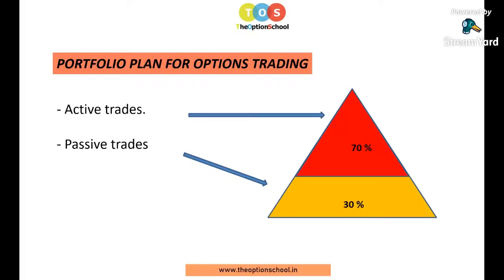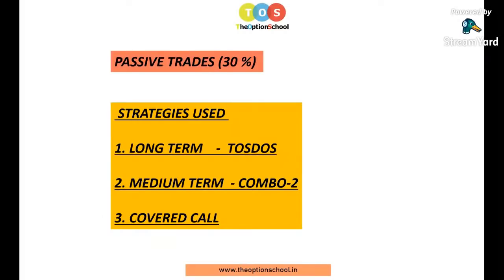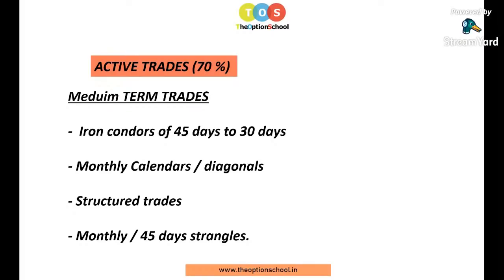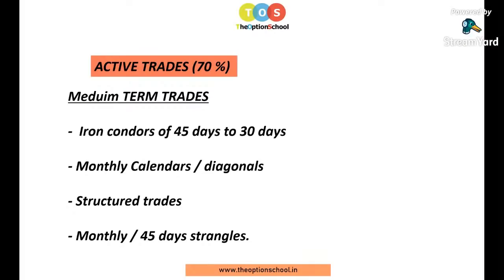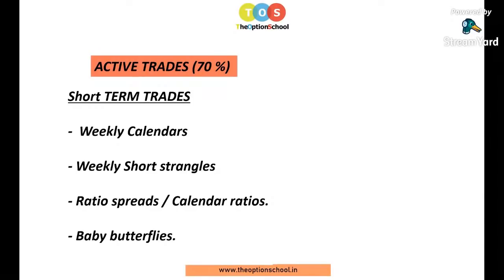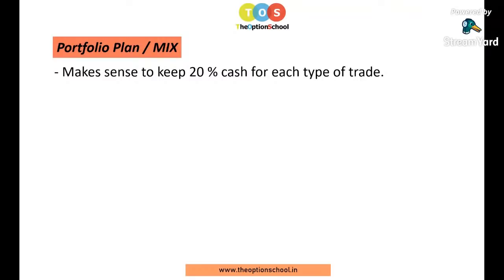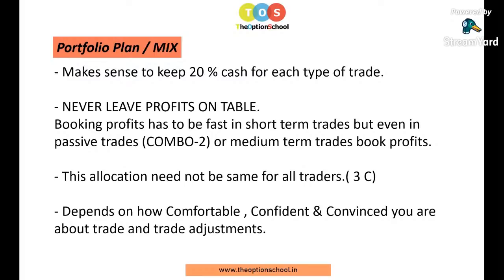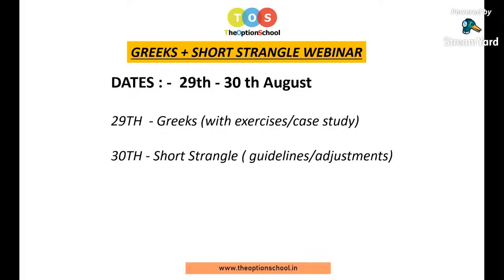Option Trading Portfolio Mix| Fund allocation for different strategies |by THE OPTION SCHOOL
What kind of allocation trader should be doing for different option strategies?How much should be passive strategies & active strategies?Long term,medium term, short term.Option Trading Portfolio Mix - How do i allocate for different strategies ? by THE OPTION SCHOOL

👉 No account opening charges for our clients.

(use the code shown in video)
Small benefit for all our viewers , Enjoy !

👉Our next online workshop to learn excellent option trading strategies and their adjustments in practical ways is scheduled on 5th & 6th of September.

for more details.

Good You-tube Videos on adjustments and strategies :-